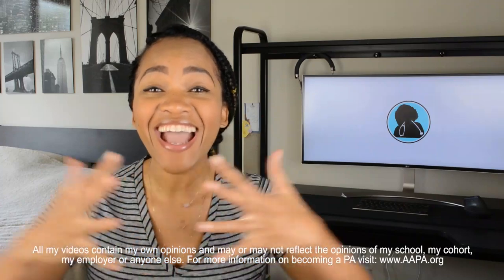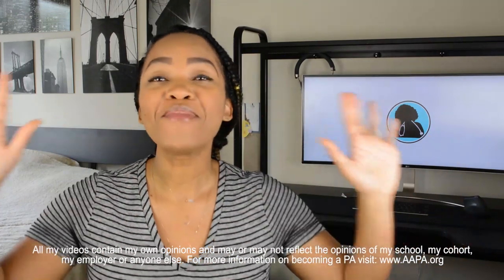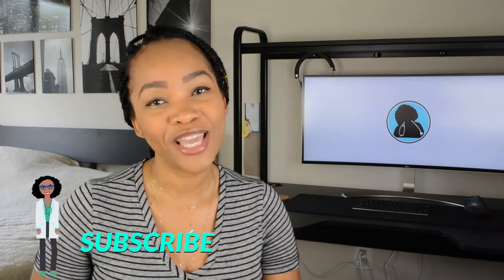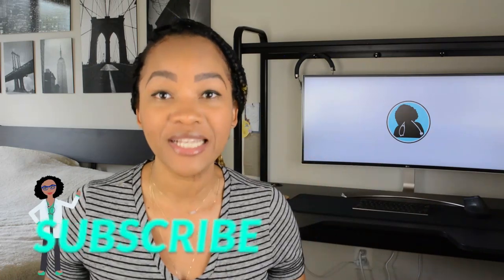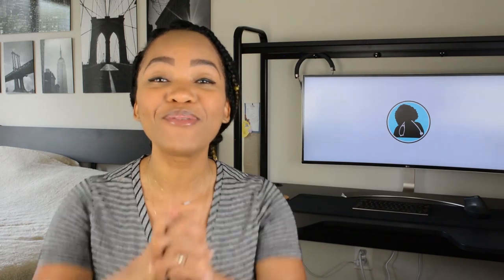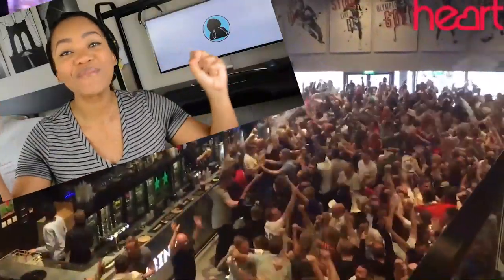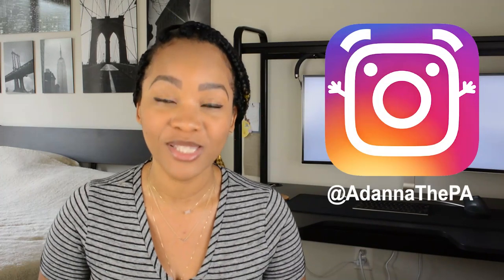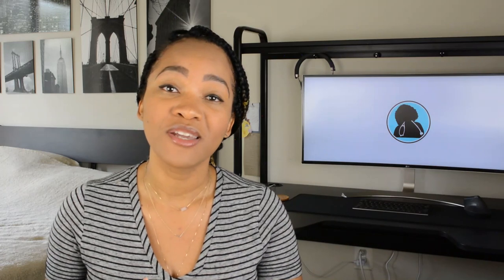What it's like working in Primary Care as a Physician Assistant Student (Detailing everything we do)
Sharing my experience, in detail, working in Primary Care as a Physician Assistant Student

MORE OF MY CLINICAL ROTATION VIDEOS YOU HAVE TO SEE!